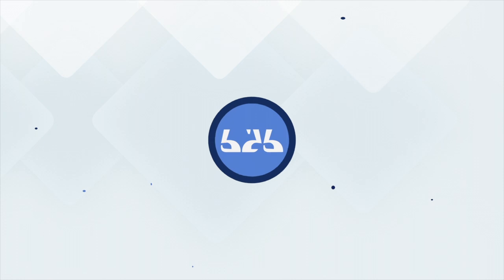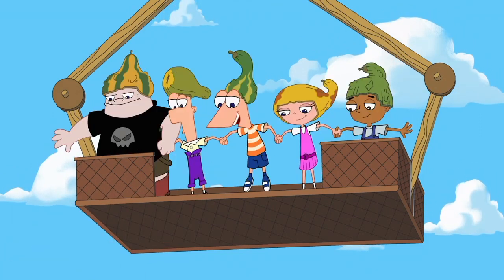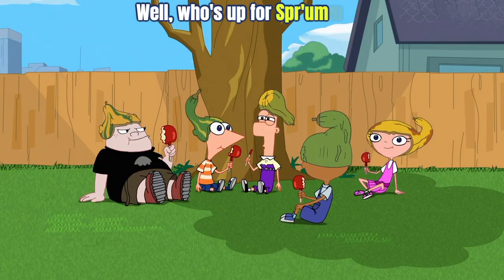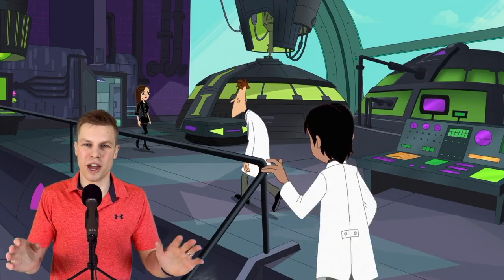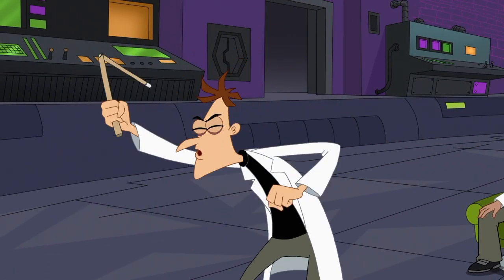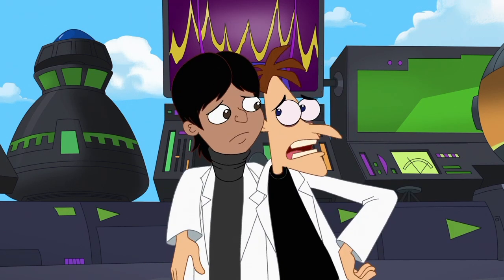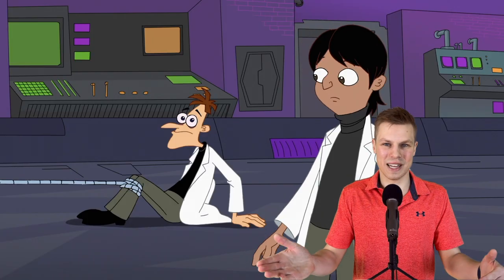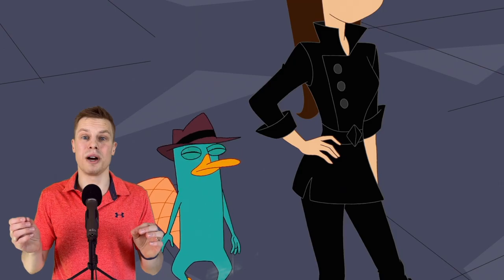In-Depth Analysis of Phineas & Ferb: Minor Monogram (The S’Fall Episode)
Phineas and Ferb: Hidden Details in 'Minor Monogram' Explained

Mitchell from Channel 626 takes you through all the hidden details and Easter eggs you might have missed in the Phineas and Ferb episode 'Minor Monogram'. From exploring the kids' autumn adventures and Buford's gourd helmets to diving into Major Monogram's backstory and Vanessa's budding romance with Monty, this episode breakdown covers it all.

00:00 Introduction to S'Fall and Channel 626
00:28 Phineas and Ferb's Autumn Adventure
01:49 Candace's Quest to Bust the Boys
02:32 Perry's Mission and Major Monogram's Backstory
03:07 Vanessa and Monty's Budding Relationship
03:28 Doofenshmirtz's Evil Science School
03:56 The Showdown: Good vs. Bad Evil
07:38 Conclusion and Viewer Engagement

Acknowledgements:
- Special thanks to Annie, who makes it all possible